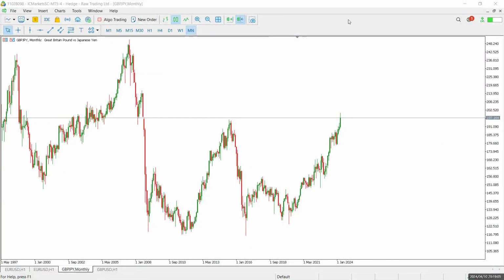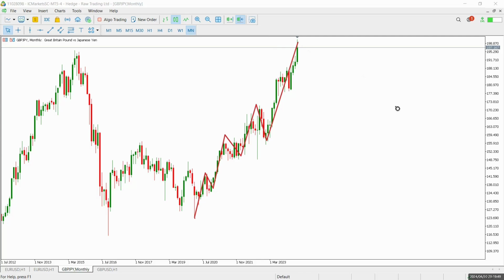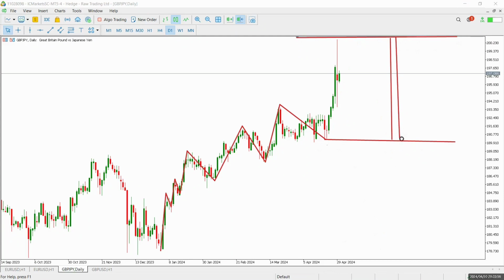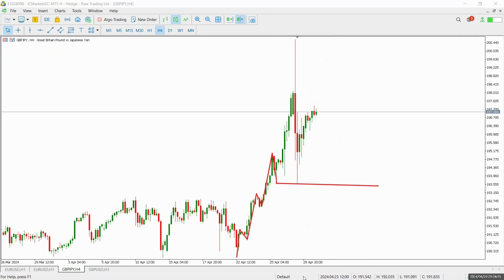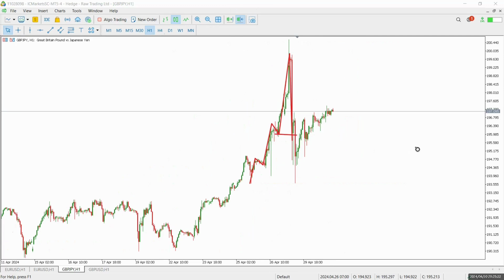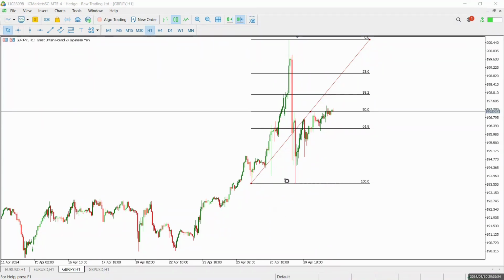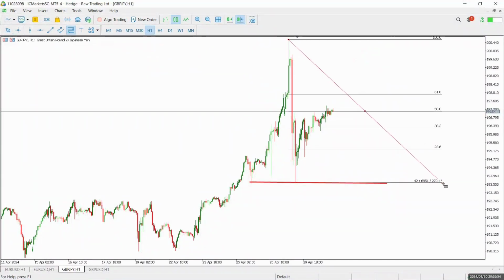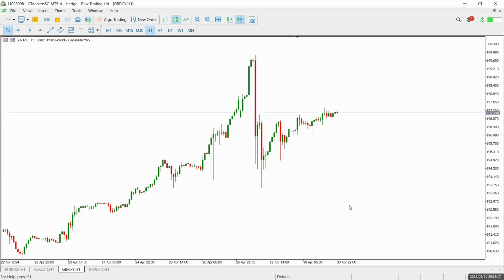HOW TO SPOT A TRADE OPPORTUNITY EASILY IN THE FOREX MARKET (make millions with this strategy)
In this video i taught extensively how to read the markets using an organized step by step approach.